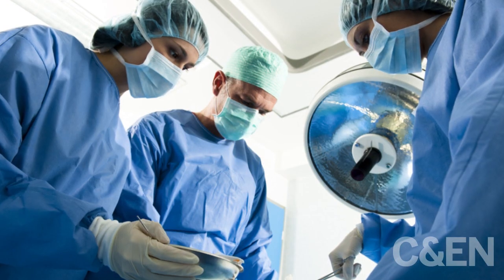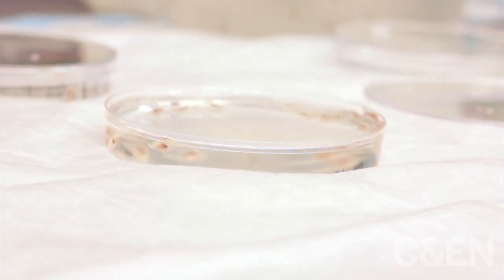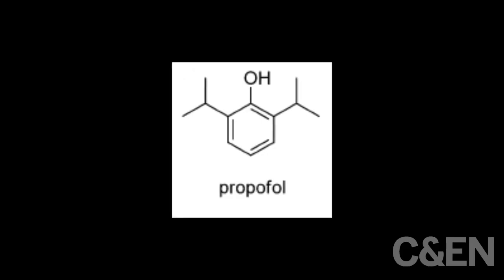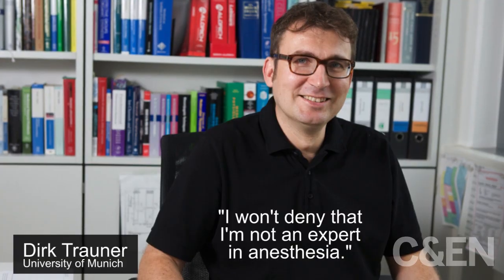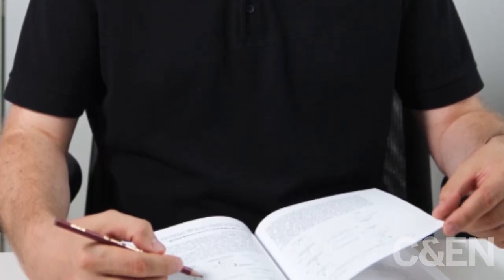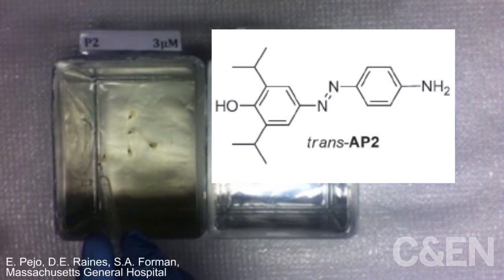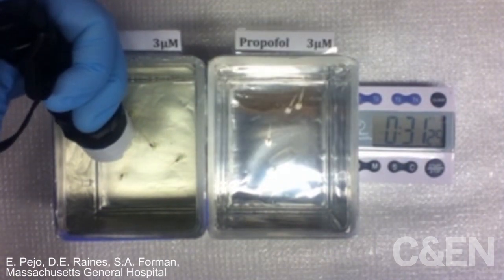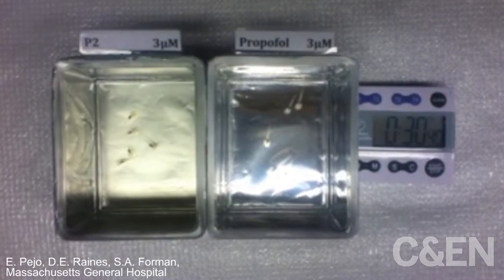Tadpoles Wake From Anesthesia With A Flash of Light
. A team of chemists and physicians is reporting a new molecule that works like a general anesthetic in the dark, but turns off instantly with a flash of light. Tadpoles exposed to the molecule go under, but start swimming instantly when scientists hold a blue-violet light up to their tank. The molecule's not for hospital use. Researchers think it might help them figure out how general anesthetics work, something that's been a mystery for over 100 years.